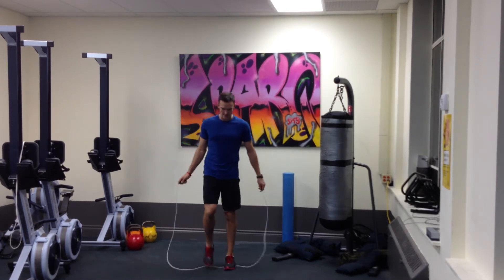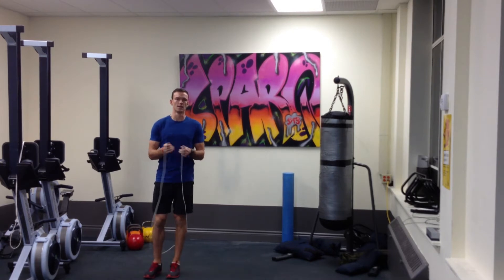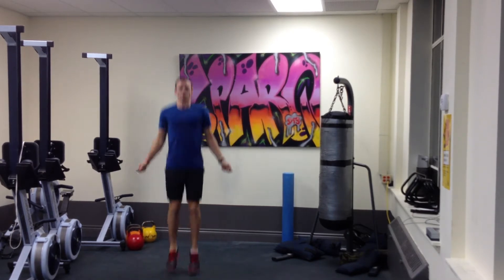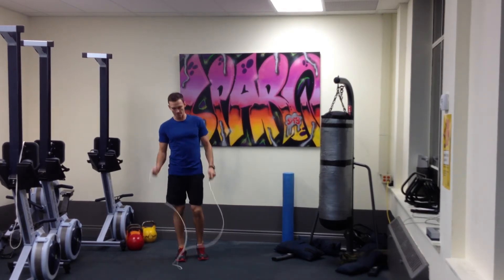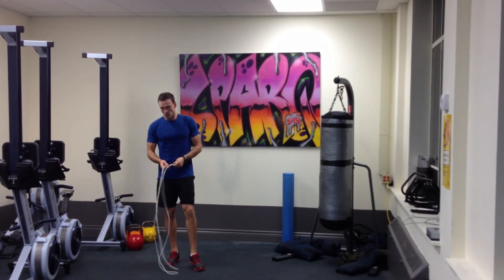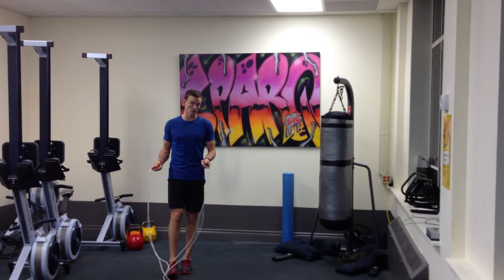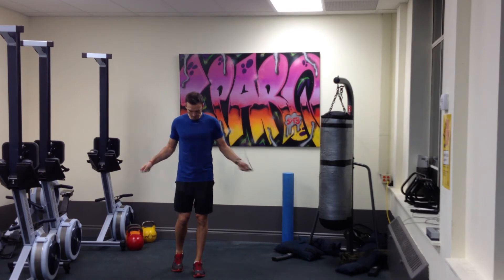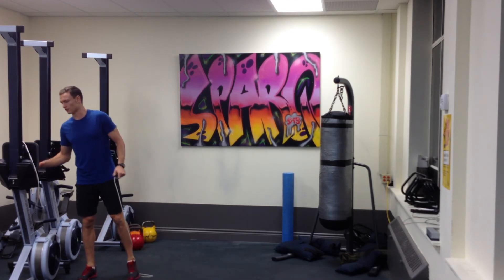Double Unders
Learning how to perform double unders  with a skipping rope.

Rhythm is the most important point, once you've got the rhythm, then you can start working on speed.